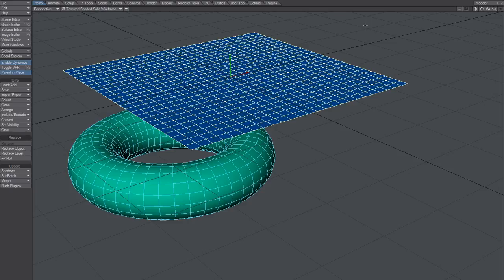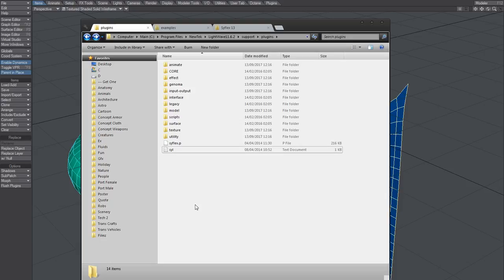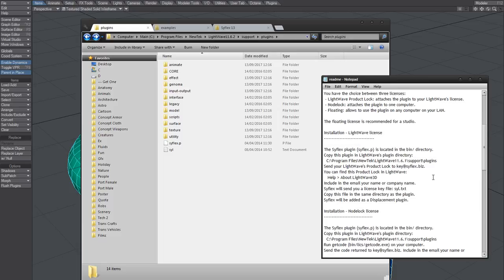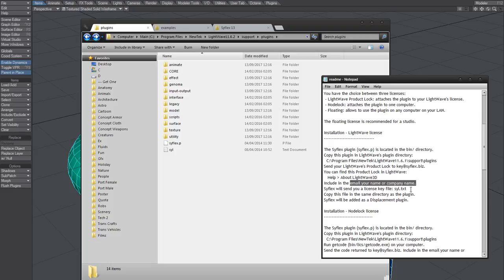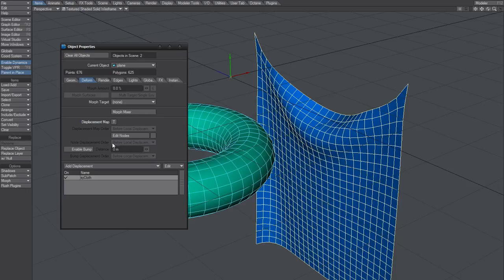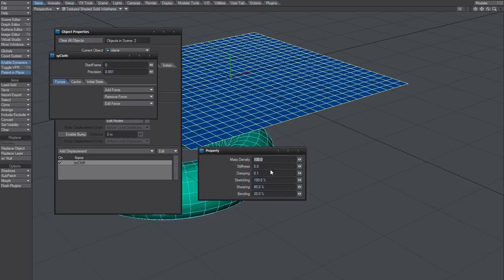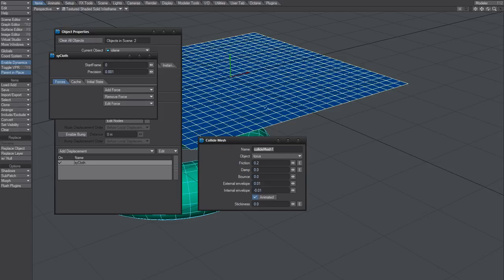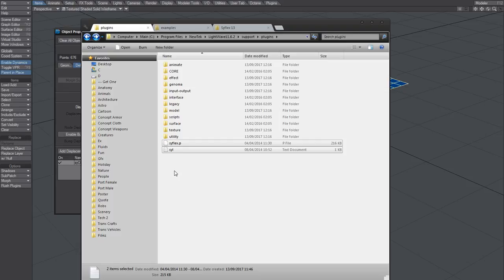LightWave plugin - Syflex, installation